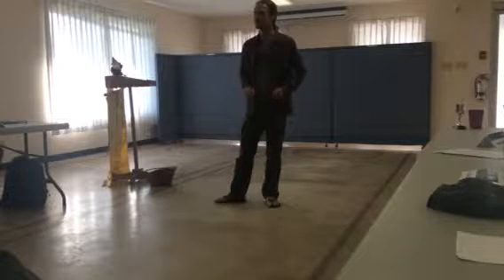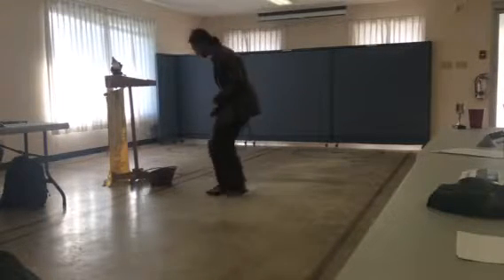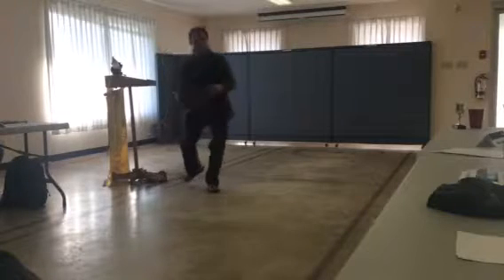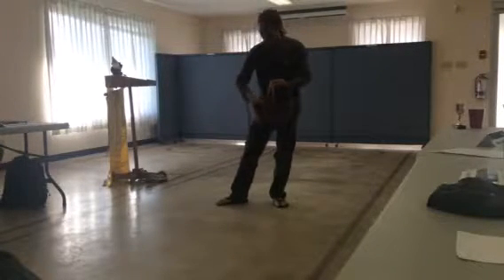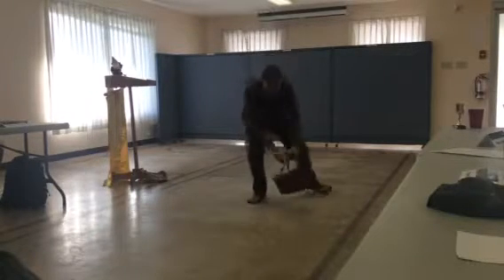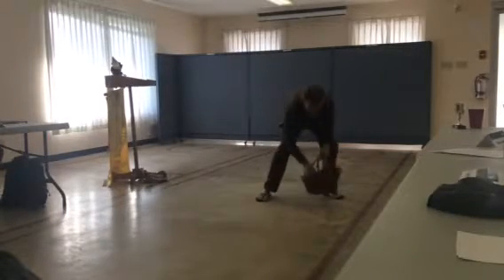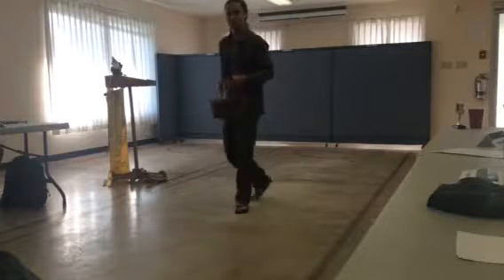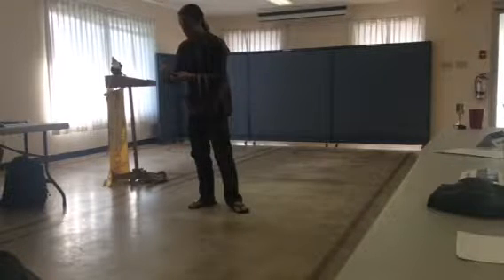Morchella - the Morel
The Morel mushroom, also known as the "may mushroom"
Is one of the most easily recognized and highly prized of edible mushrooms
And perhaps the next best thing to picking and eating Morel mushrooms is hearing my speech on them...
Haha... or not...
However I hope you enjoy and learn a thing or two!

Just remember when the Saskatoon blooms you can find these 'shrooms...

(Apologies about light and sound quality of video - just turn up and enjoy)